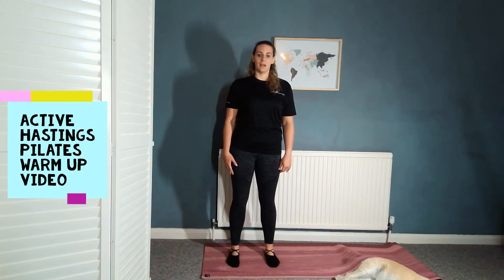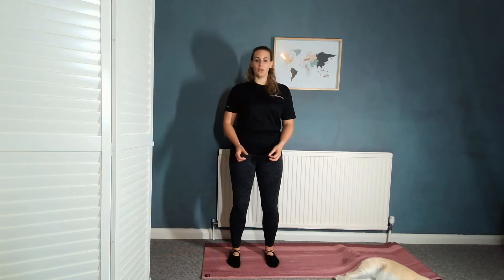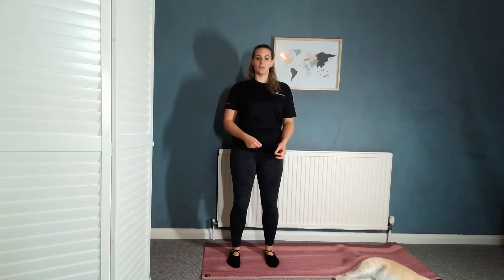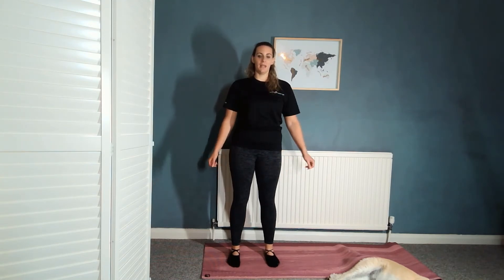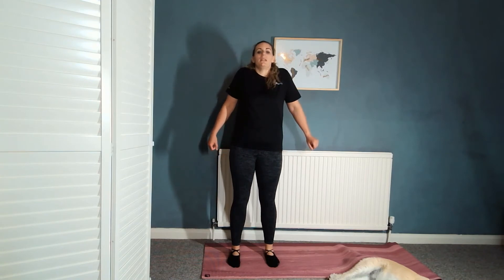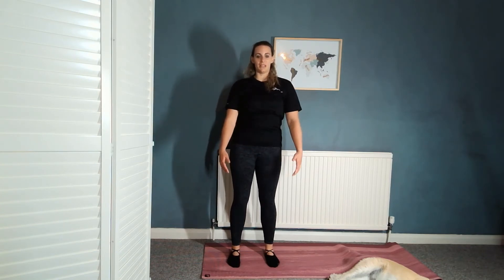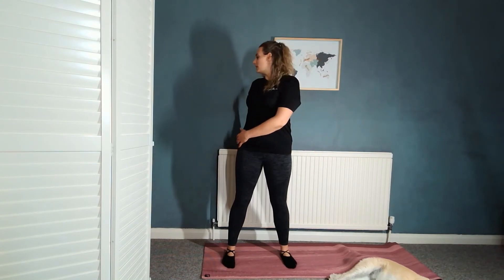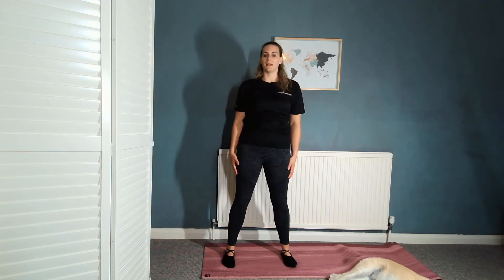Pilates Warm Up Video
Pilates Warm Up to get your body ready to take part in a short Pilates video.